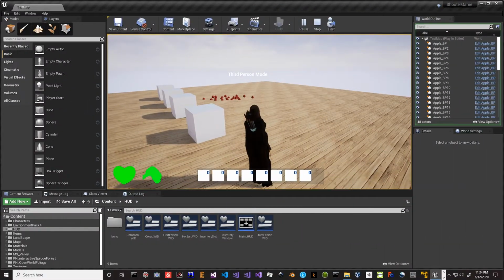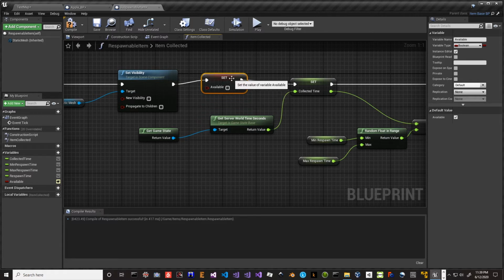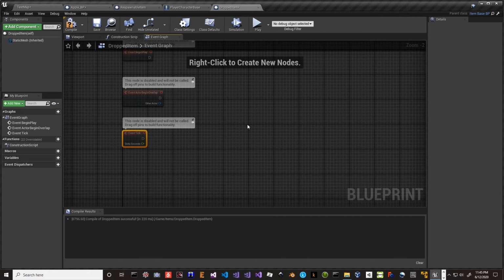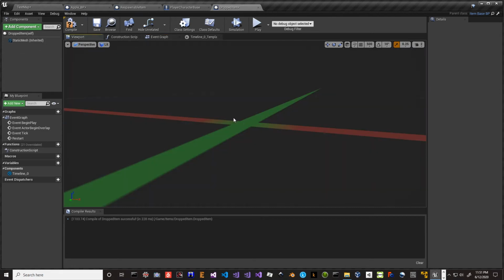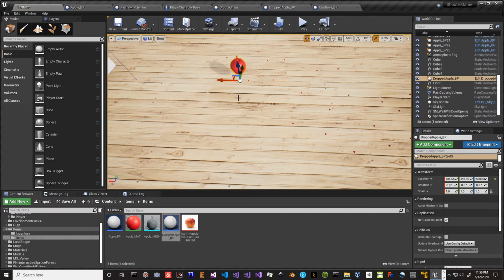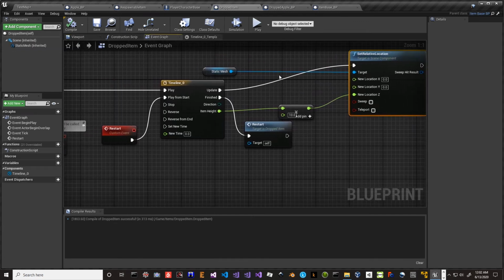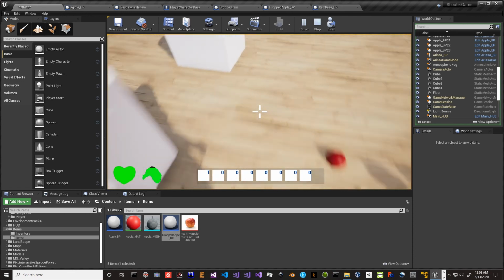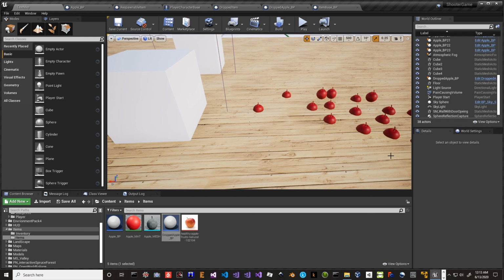Ep 37 Drop Items Part 1